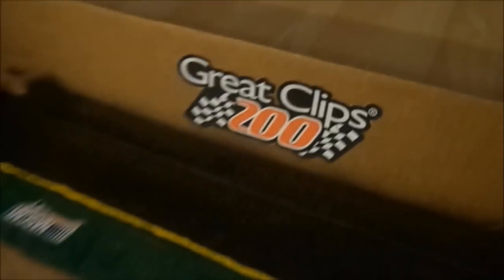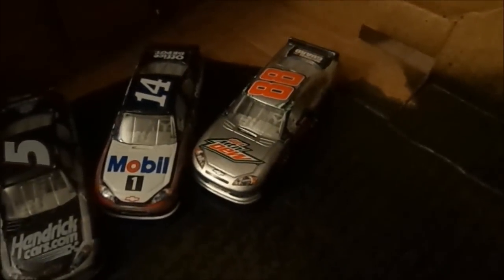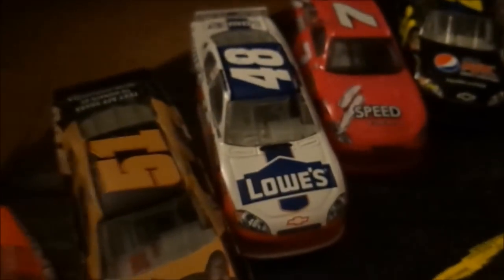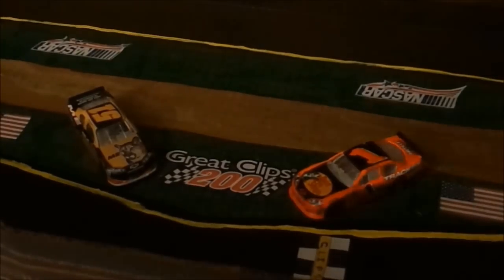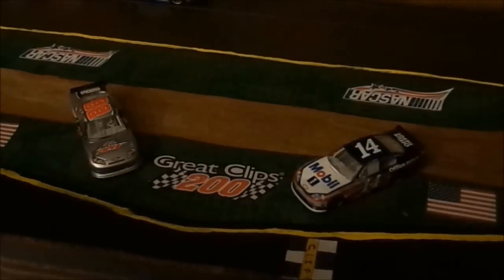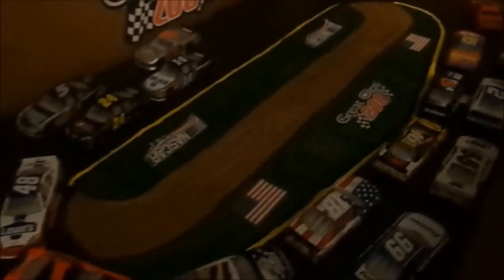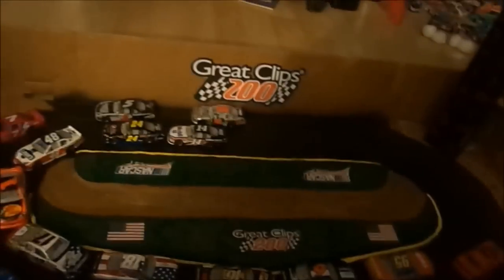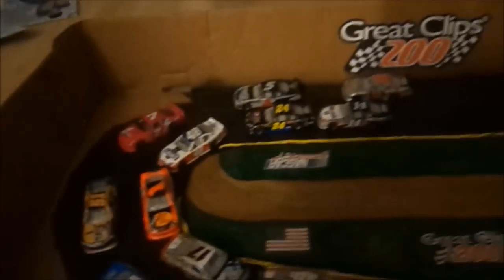Mobil 1 cup series race 5 at Clips Raceway: Great clips 200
SORRY FOR IT BEING SO LATE!!!
Scott Speed starts on the pole, but a fast car sits behind him. Bobby Labonte will try to hunt his way through scott speed and hold on for a win. but all the hendrick boys start a the back of the pack. will they get up-front? watch to find out!
sorry for being so late. i was fiddling with screencast-o-matic and i didnt realize its been weeks since i uploaded it so sorry!! there will be commentary for the rest of the races. next up, all star race and vote!!! check out my tracks video to see which track i should do it at.